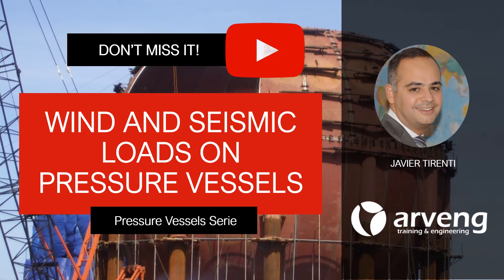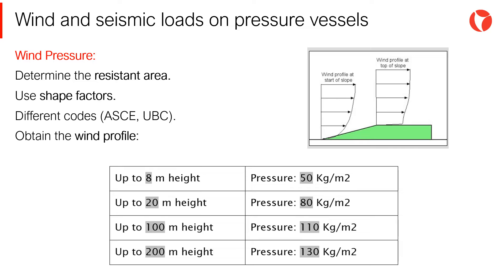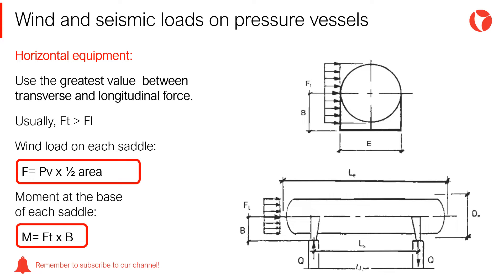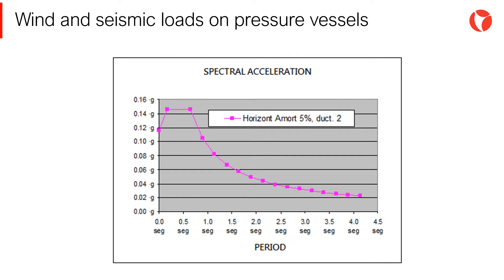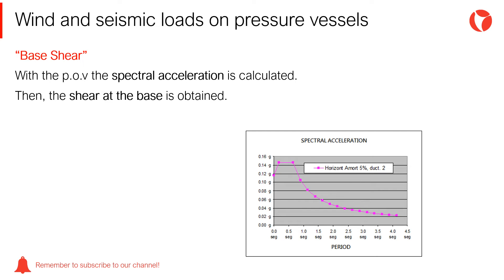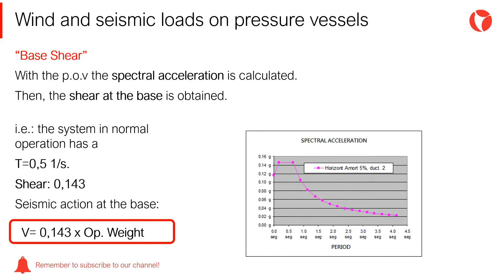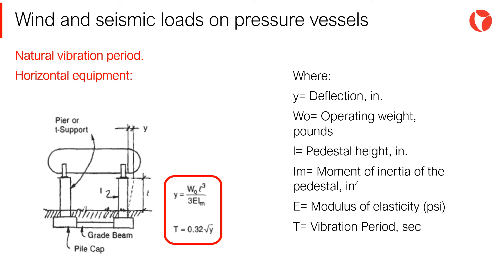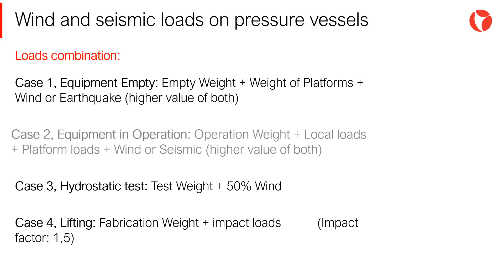12 Wind and seismic loads on pressure vessels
In this video you will find a summary of the fundamental aspects of wind and seismic loads on pressure vessels.